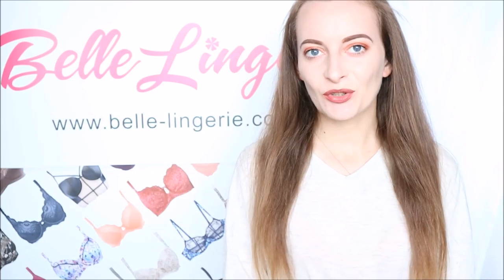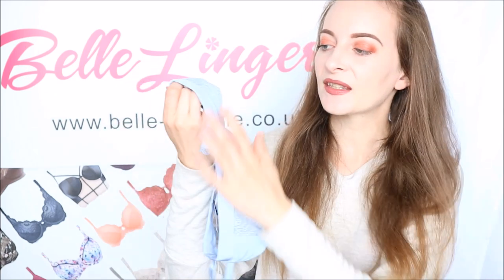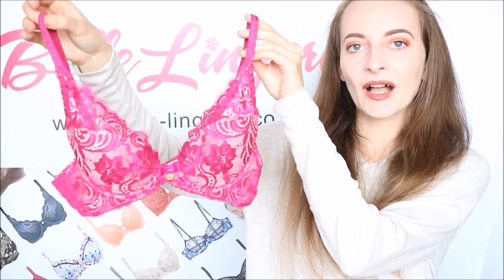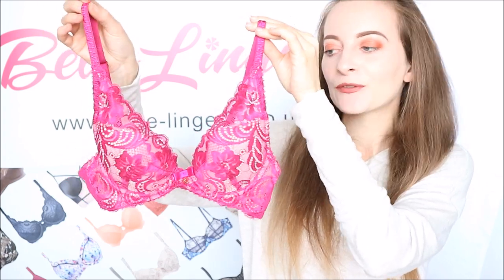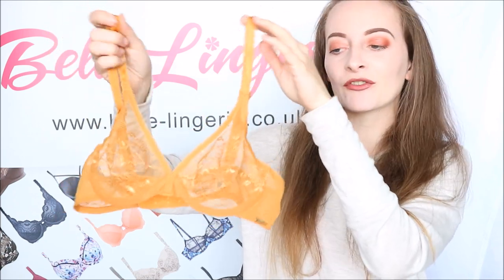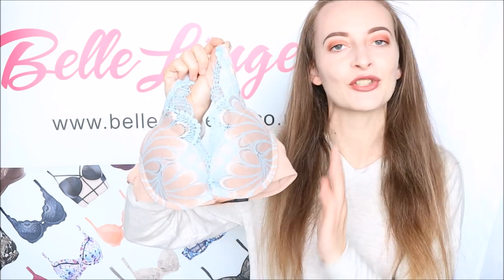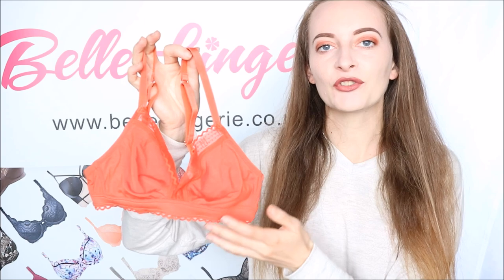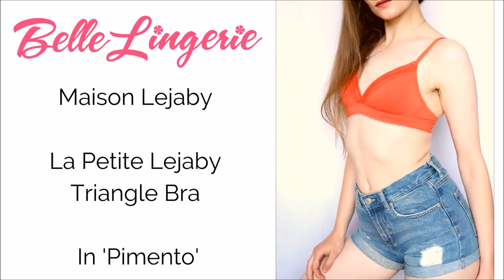Lingerie on a Budget | Big Brands, Small Prices | Gossard, Parfait, Pour Moi & Wonderbra | Haul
The lovely @LauraNolan22 showcasing some of our lingerie fit for a budget!

For more Lingerie, Loungewear, Sportswear, Nightwear & Swimwear is Available on the Belle Lingerie Website!